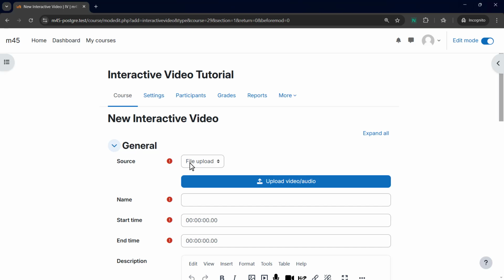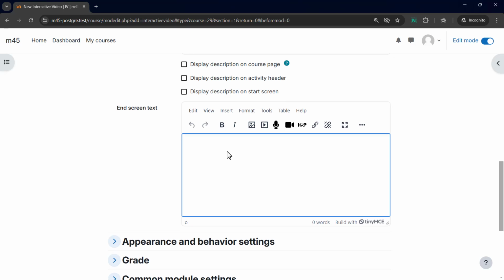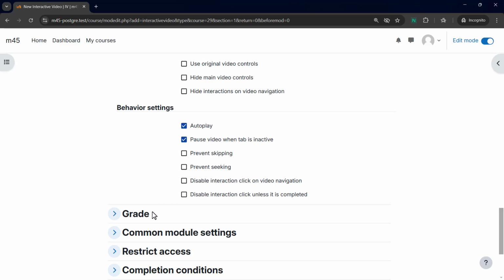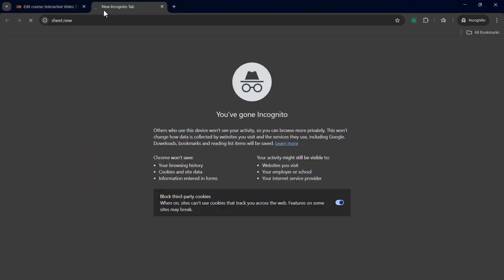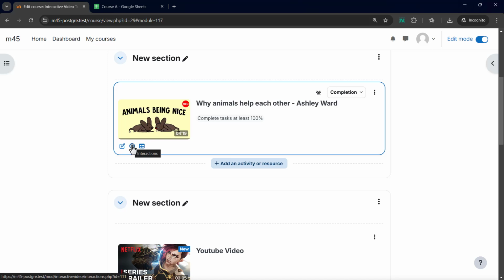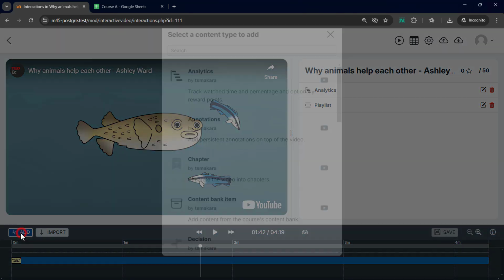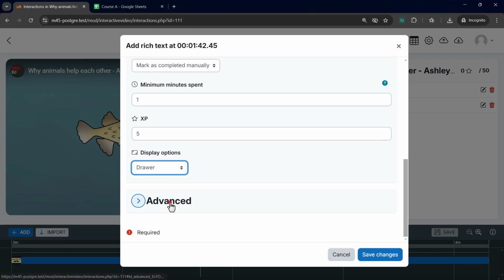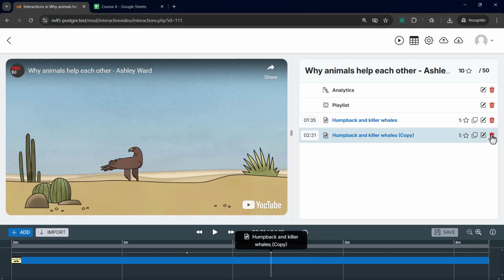Creating your first interactive video